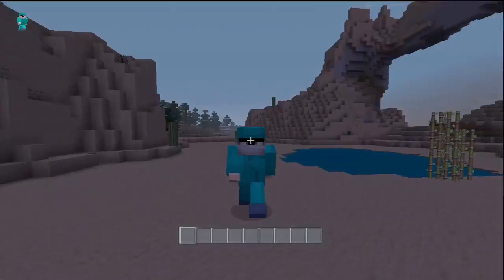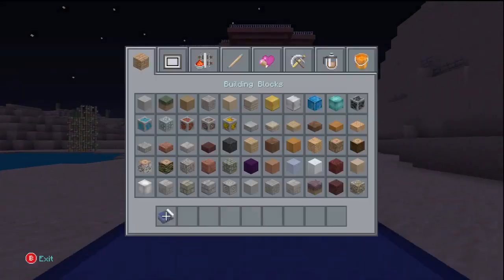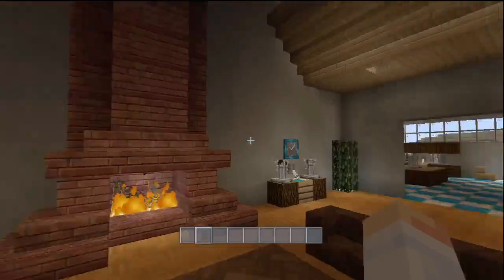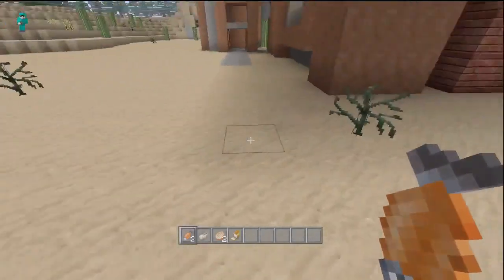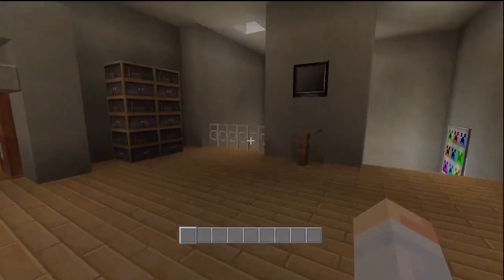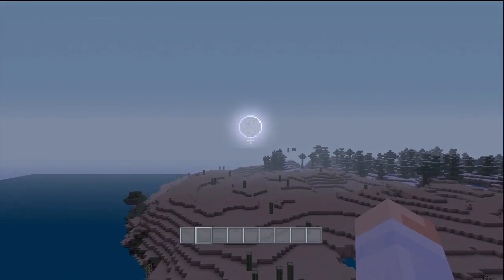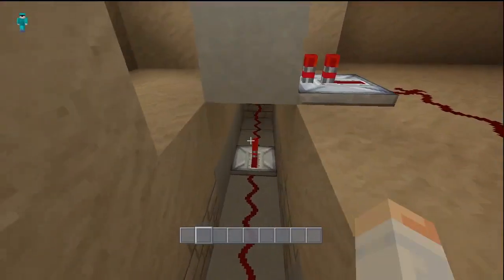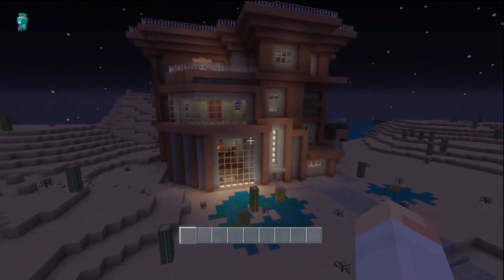Minecraft Xbox Modern House Tour #17 With Download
In this video i tour a new modern house i built using the city texture pack on minecraft xbox 360 edition.

Thank's for watching i hope you like it :)

Coordinates too house: X: 38  Y: 65  Z:  -338